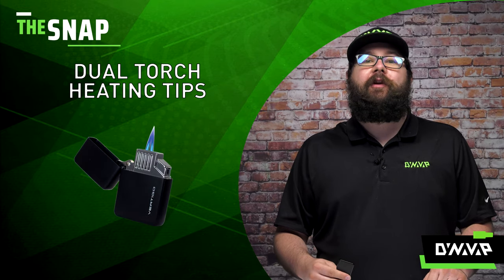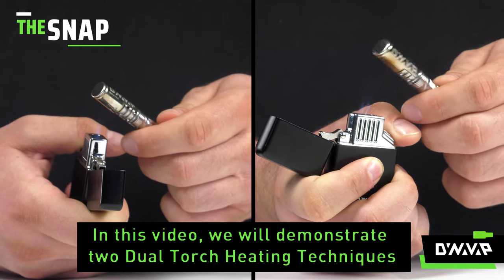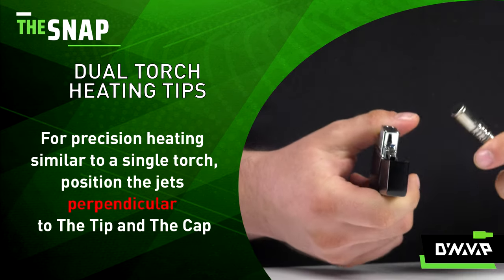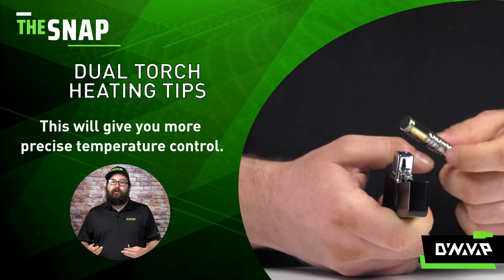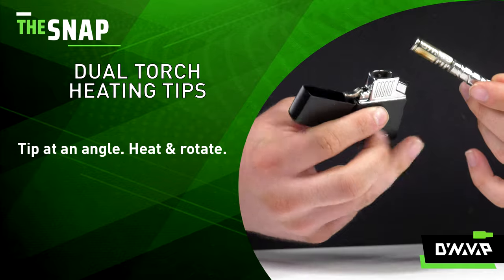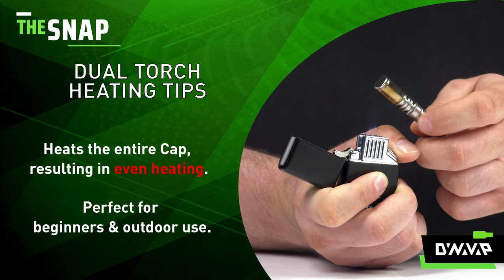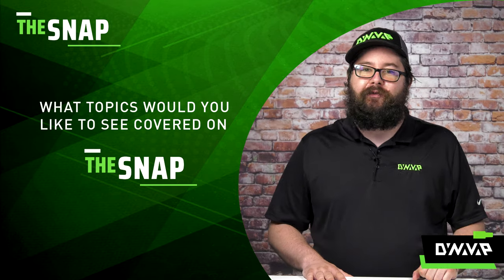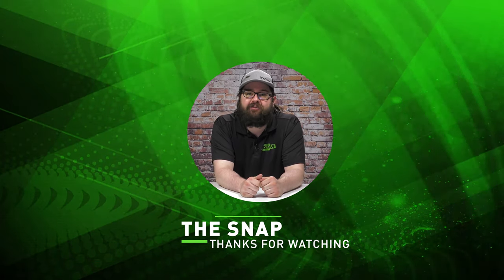2020 M Dual Torch Heating Tips | The Snap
This week, we are discussing dual flame torch heating tips for your VapCap vaporizer.